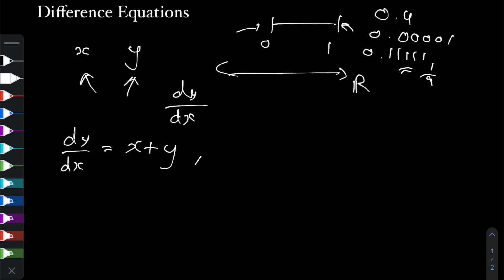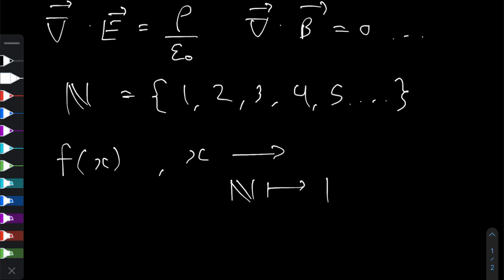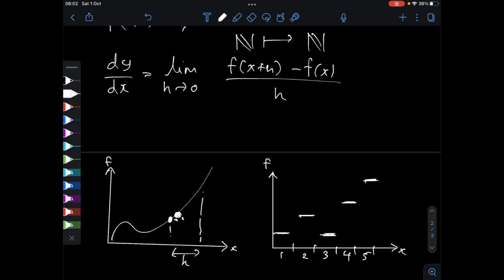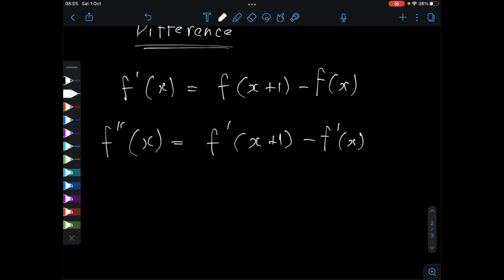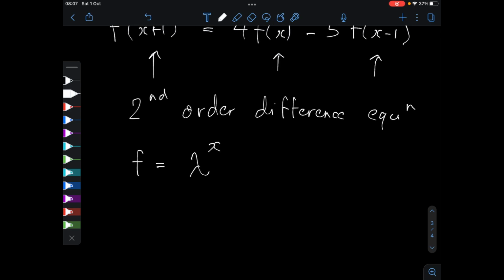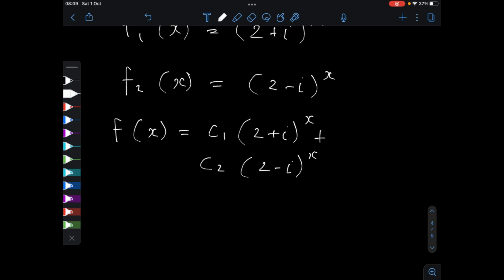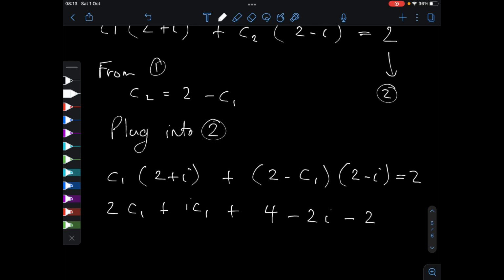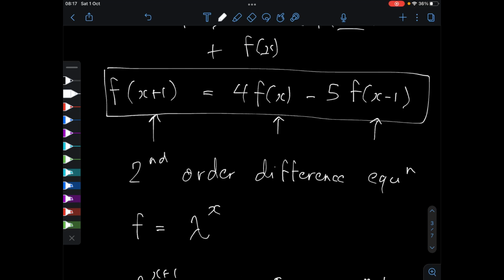Can we invent Calculus for Natural Numbers?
What would happen if we invented calculus in a world where we only had natural numbers? Funnily enough, we would need complex numbers.
This video introduces difference or recurrence equations and compares them to differential equations.

0:00 Intro
0:22 Differential Equations
2:44 Differentiating Natural Numbers (Counting Numbers)
7:50 Example: Solving a Difference Equation (Recurrence Equation)
14:29 Fun Fact: Gaussian Integers